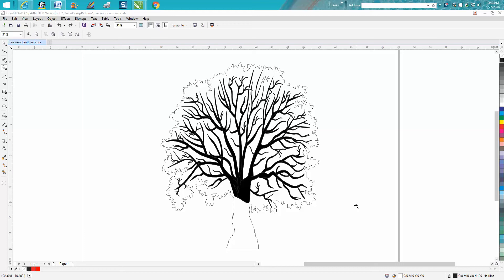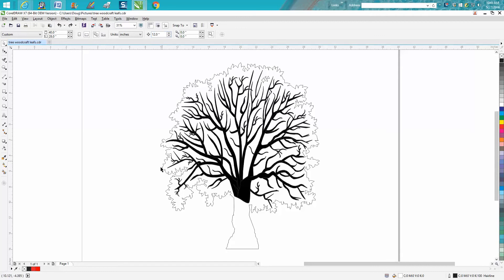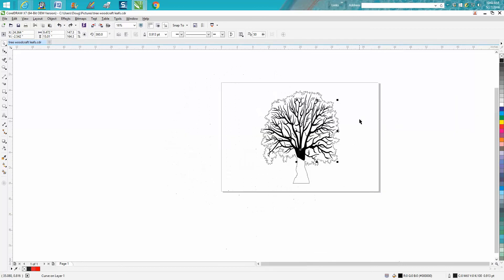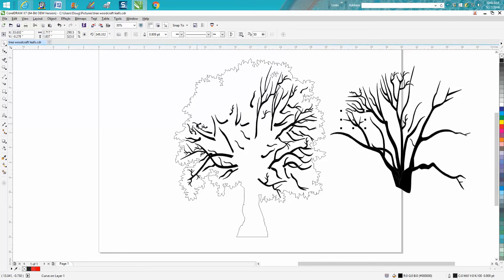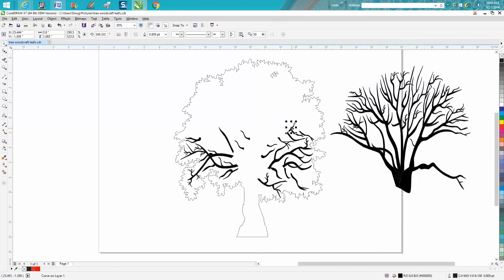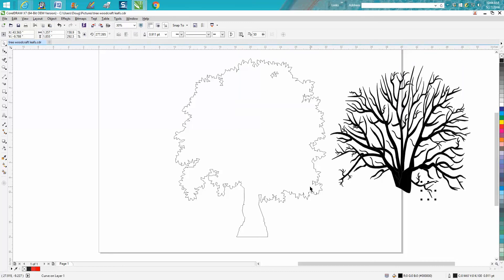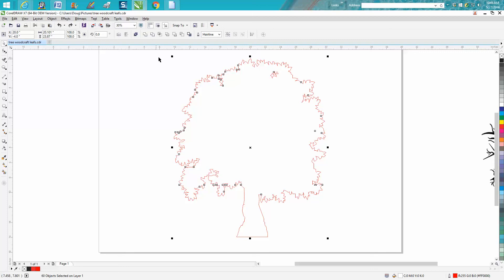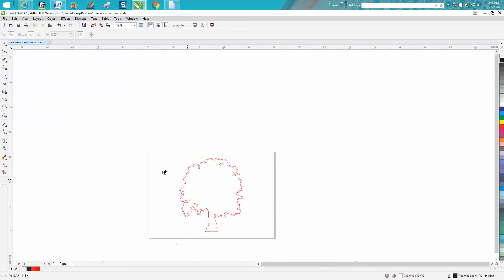Corel Draw Tips & Tricks Laser or Plasma edit your work, turn to cut lines